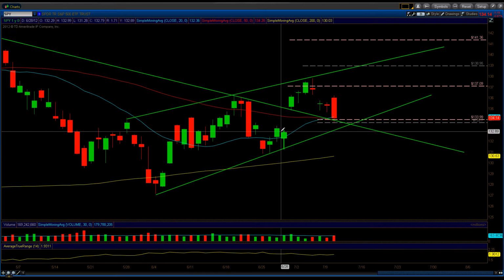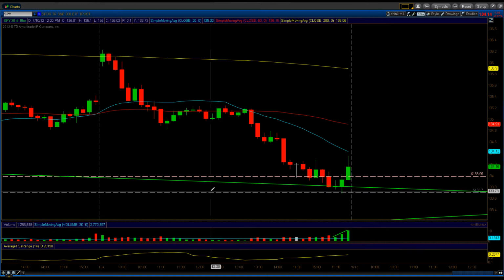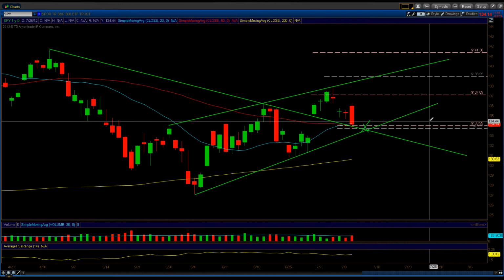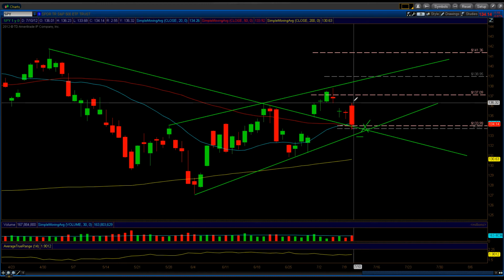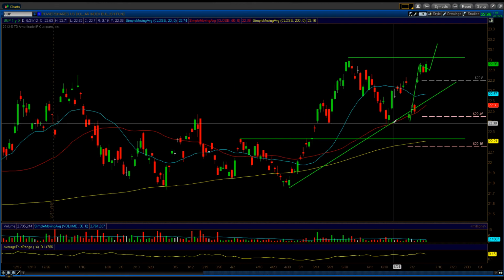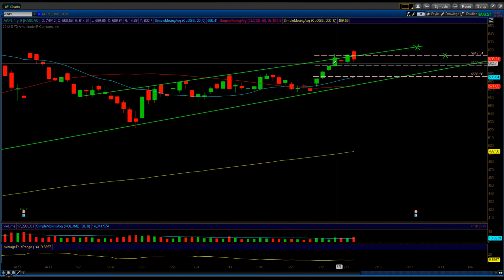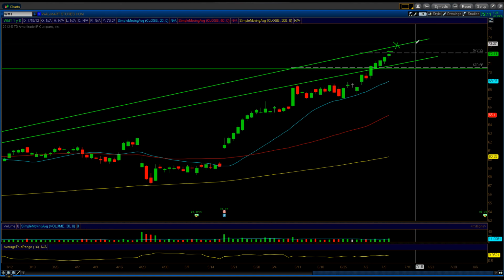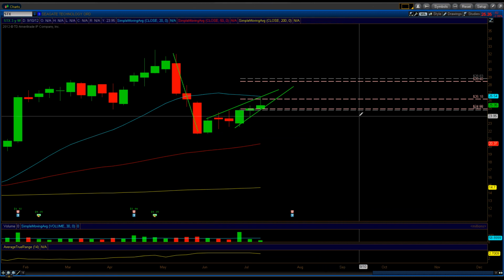7 minute market update (071012)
7 minute stock market analysis
SPY UUP DX STX AAPL WMT